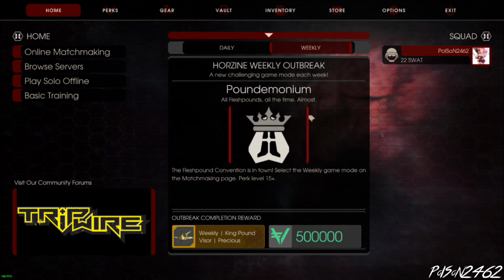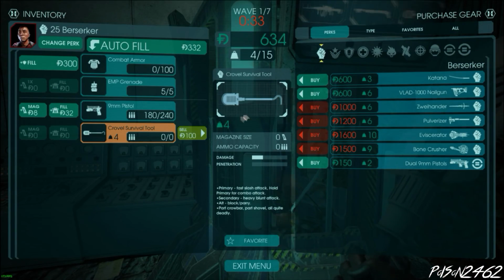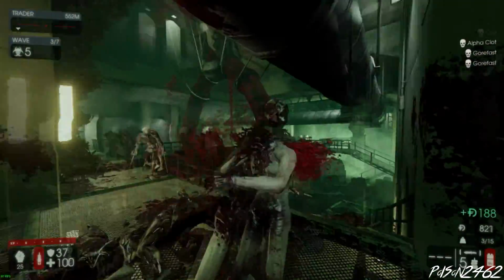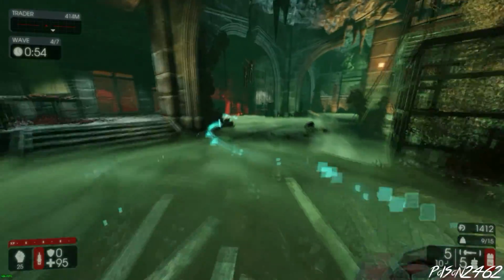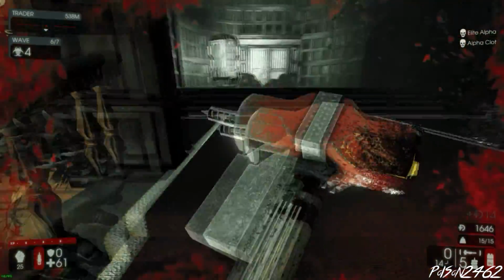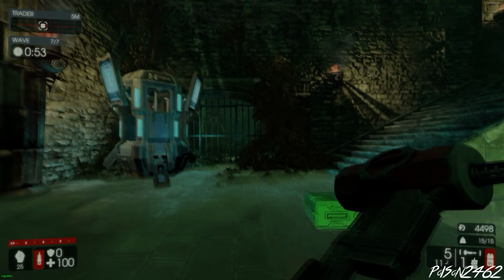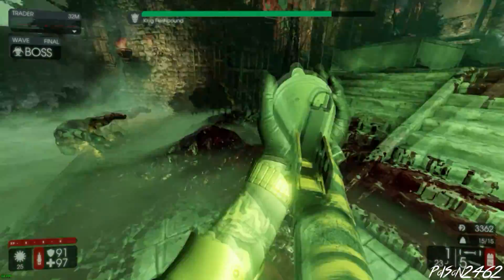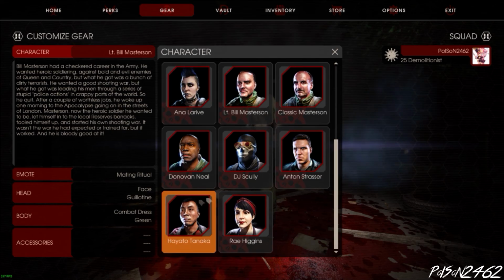Killing Floor 2 Poundemonium weekly outbreak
I'm here to start off the killing Floor 2 series that will soon replace Payday 2. Today we're taking a look at the Poundemonium weekly outbreak and how I beat it.